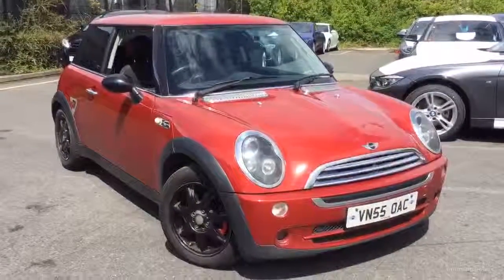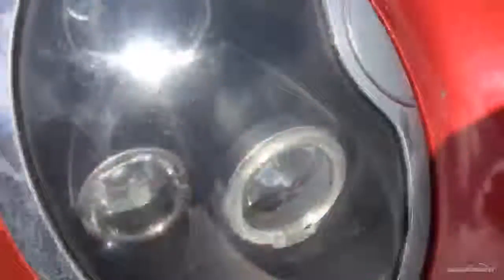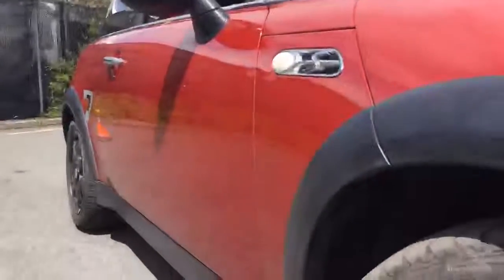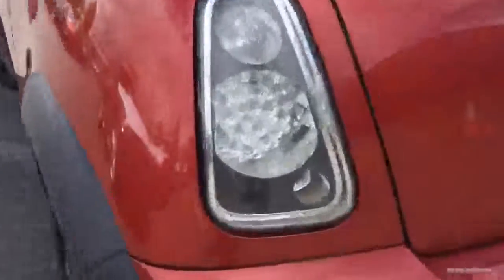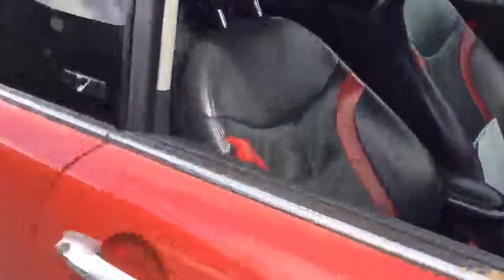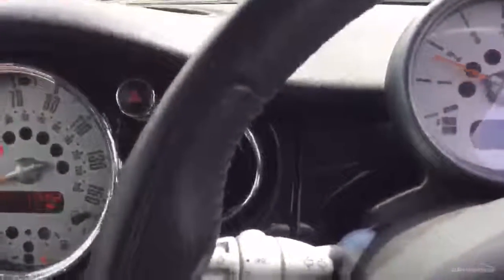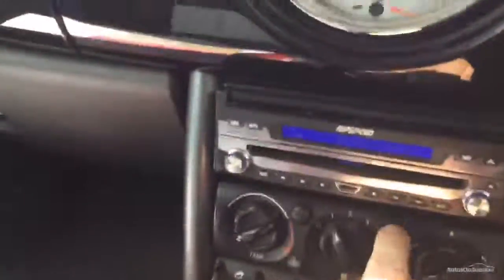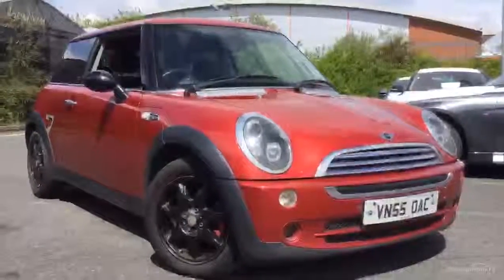MINI HATCH ONE SEVEN RED 2005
2005 MINI HATCH ONE SEVEN HATCHBACK PETROL, in RED